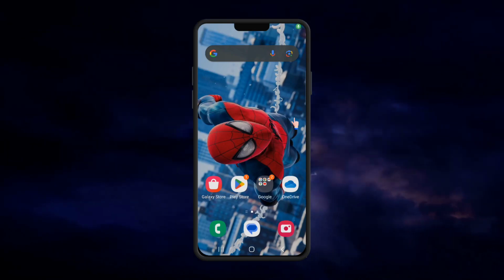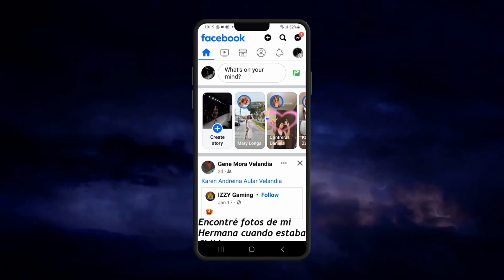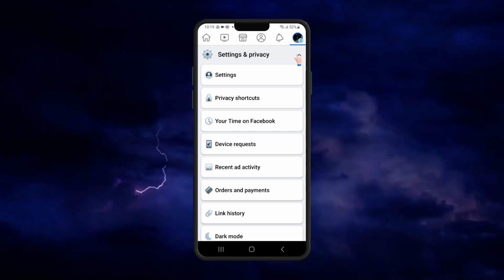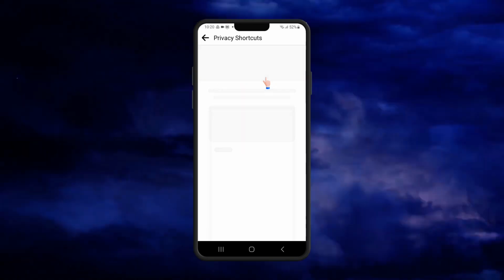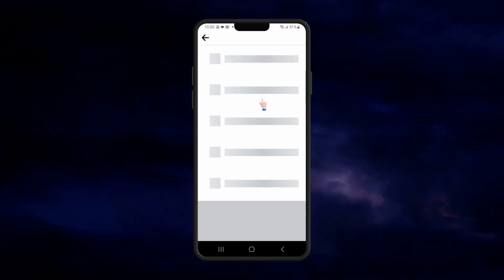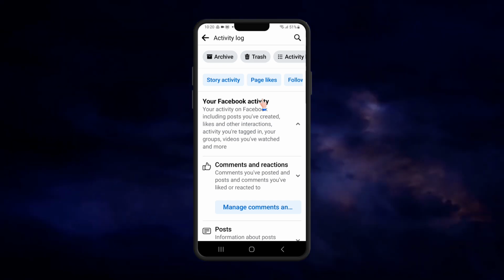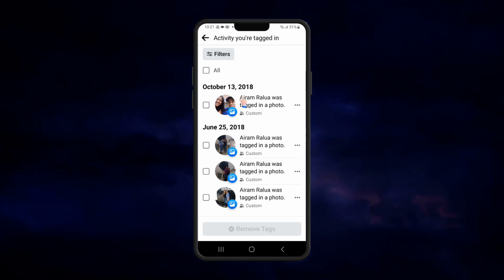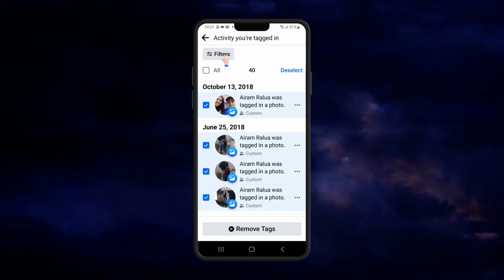How to Remove Tags from Photos and Videos on Facebook from Your Mobile Device | Step by Step Guide 2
In this video, I'm going to show you How to Remove Photo and Video Tags on Facebook from Your Phone in 2024.

So if you're looking for a way to Delete Tags from Photos and Videos on Facebook Using your Mobile Device, this is your video.

This is a tutorial for you to learn How to Delete Tags from Photos and Videos on Facebook from your Cellphone quickly and easily.